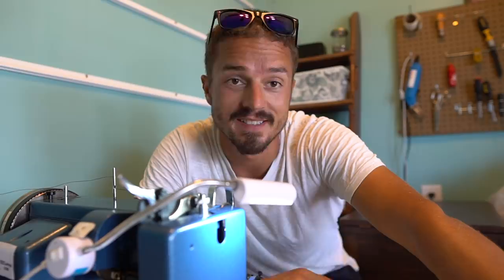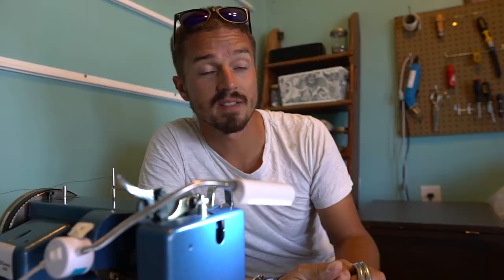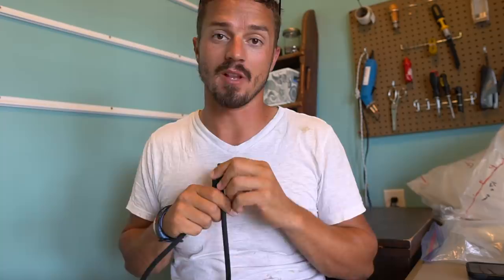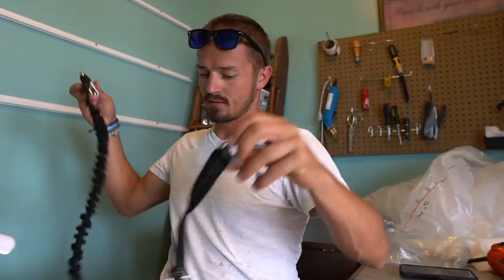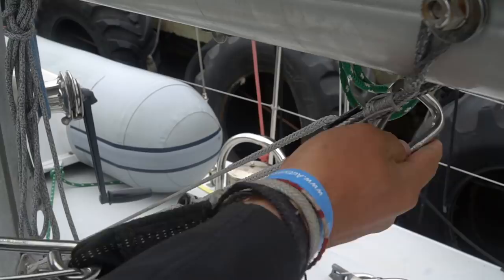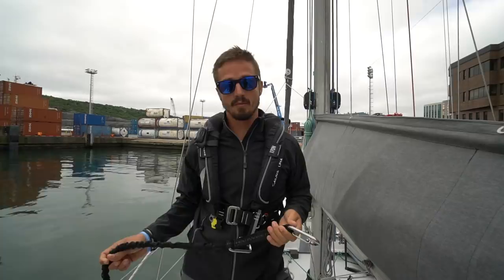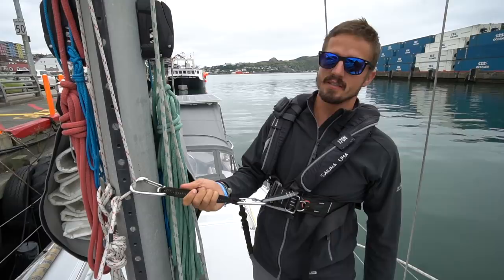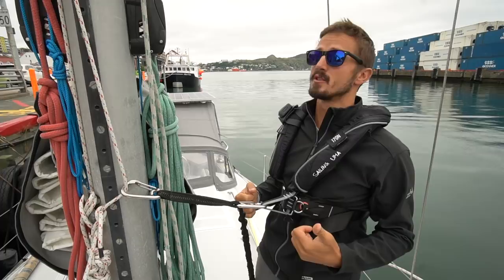DON'T FALL OFF THE BOAT!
Shock Cord

Our number ONE rule on our boat has always been : Do what ever it takes to  NOT FALL OFF! For us, it meant having really good tethers we trust for those times where we need to stay attached to the boat...

Become a patron to join the Uma Nation and get instant access to THE VAULT where we keep our most precious treasures locked away (behind the scenes, daily Captain's log, exclusive merch, and more...)

[ OUR MUSIC ]
Want to know where we get music for all our videos?

[ FEATURED ]
GO SUN

B&G
Our electronics onboard:

ZHIK
Our Foul weather and sailing gear

ROCNA
(55 lbs main anchor)

SIROCCO MARINE
(8"8 Dinghy + Paddle Boards)

(For the full list of collaborating Companies, check our website)